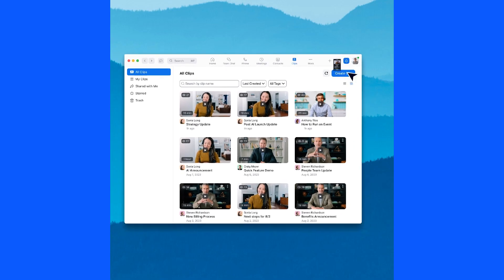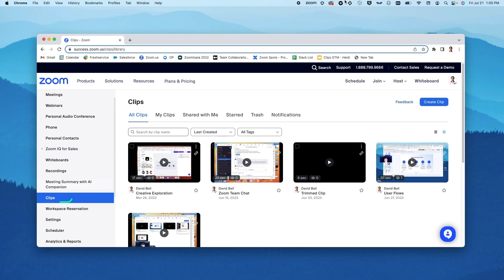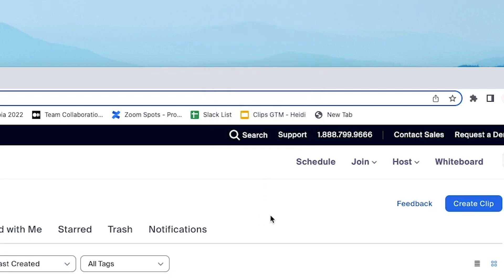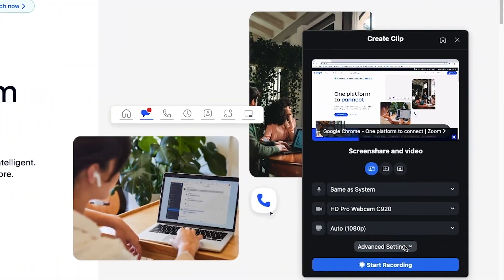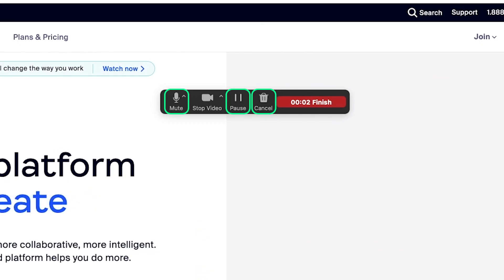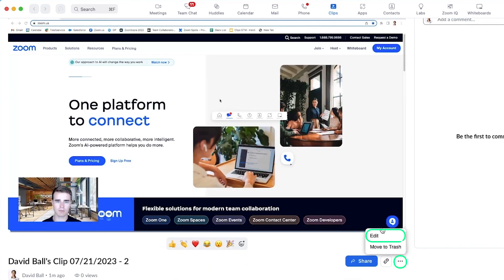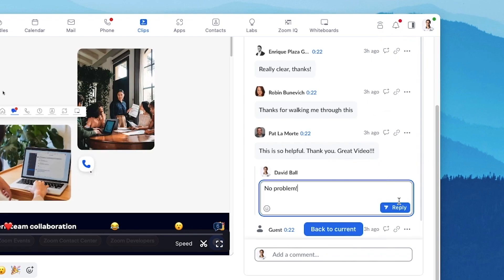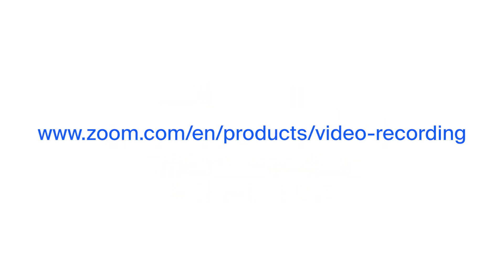Zoom Clips Demo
Zoom Clips is an asynchronous, high-quality video messaging tool that allows you to easily record, edit, and share short-form videos. Clips are stored in a centralized content management system for simple search and discovery and to promote engagement.

Zoom Clips enhances productivity by limiting time lost on ambiguous communication, keeping teams informed with the latest information, and leveraging the power of video without jumping into a live meeting. Zoom Clips is great for large trainings, providing clear project updates, enhancing employee onboarding, and more!